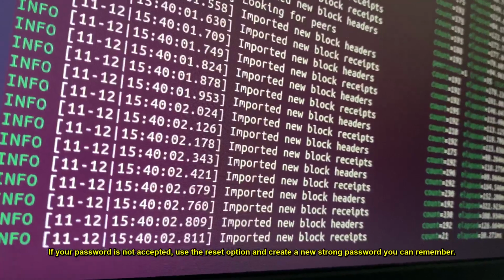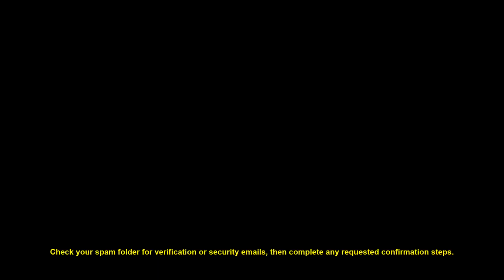How to Install CrowdStreet Tools - Full Guide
Unlock the full potential of real estate investing with our comprehensive guide on "How to Install CrowdStreet Tools"! In this video, we walk you through the step-by-step process of setting up CrowdStreet tools to enhance your investment strategy. Whether you're a seasoned investor or just starting out, this full guide will equip you with the knowledge you need to navigate the platform effectively. Don’t miss out on valuable tips and tricks that can help you maximize your investment opportunities!